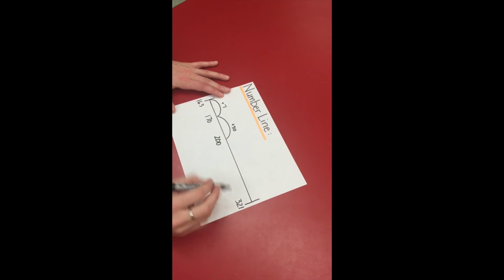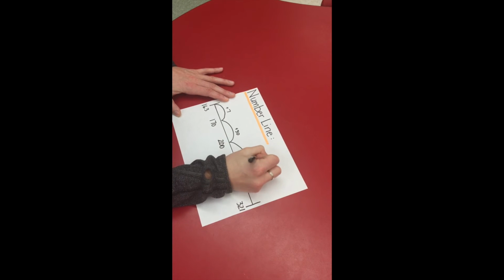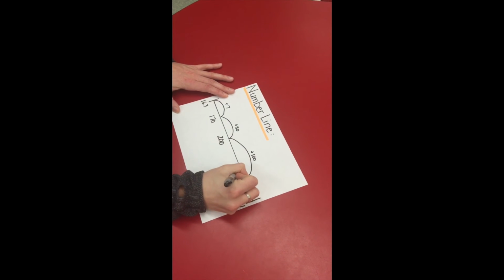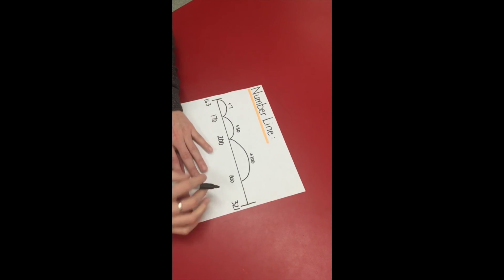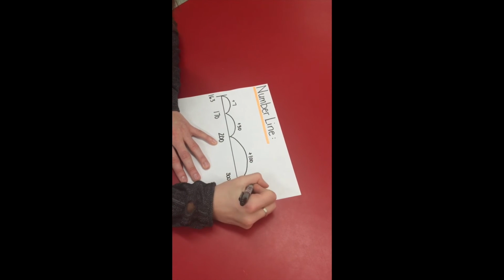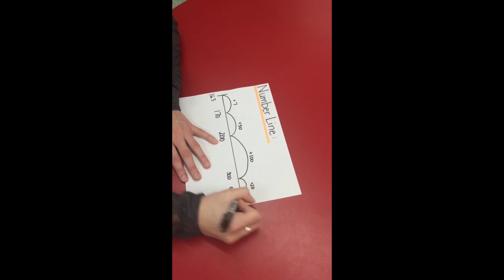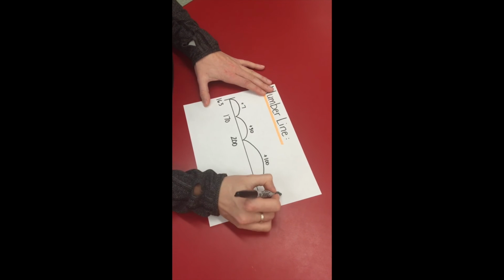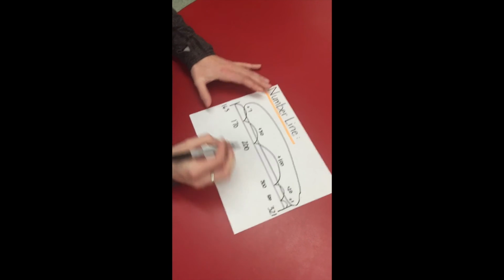EDEL 316 Subtraction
321-163 subtraction question